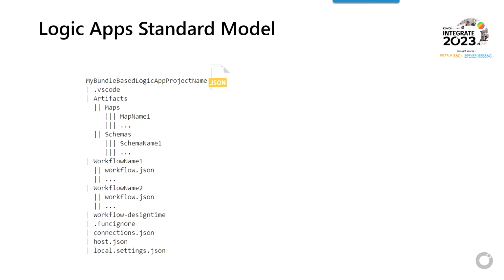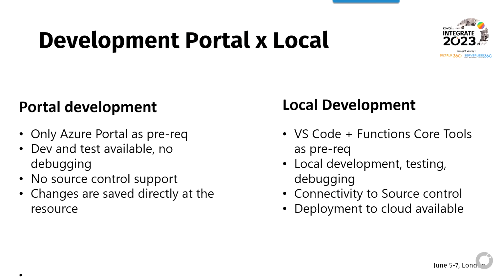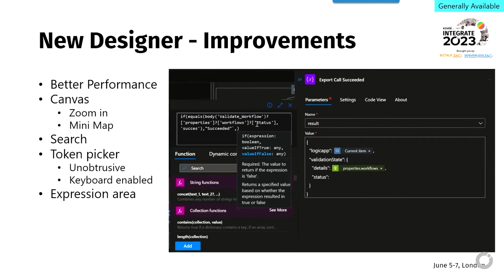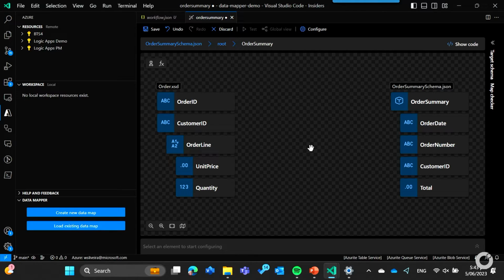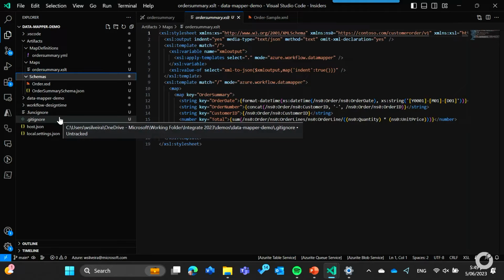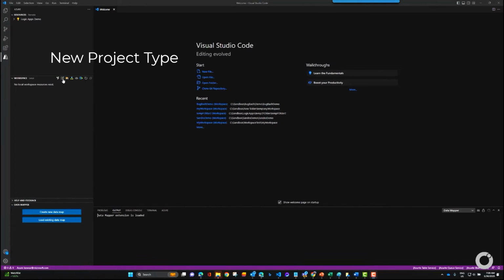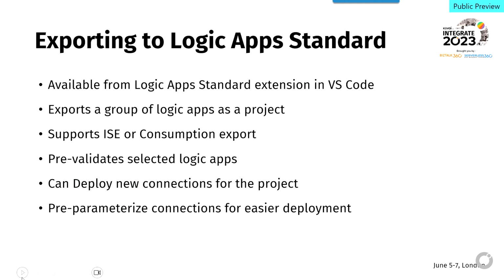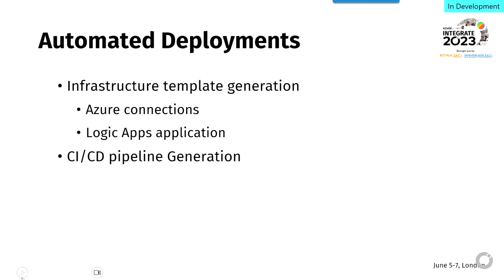Logic Apps standard The developer experience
In this  session titled " Logic Apps standard: The developer experience" by Wagner Silveira, Senior program manager at Microsoft, offers an insightful dive into Logic Apps Standard from a developer's lens. He delves into the existing Logic App model, differentiating between Built-in and Azure connections, and highlighting the distinction between portal and local Logic App workflow development.

Uncover the latest developer tools, including the enhanced designer 2.0, data mapper for visual component mapping, custom code support, and the convenient export tool.

Also, check out the #1 platform to supercharge your Microsoft Azure monitoring

00:07 - Logic Apps standard vs Logic Apps consumption.
01:02 - Key concepts of Logic Apps standard
06:11 - Overview of development modes
10:01 - Improvements to Logic Apps designer
15:19 - Visual data mapper in VS Code for mapping between data structures.
16:54 - Data mapper demo showing how to visually map between XML and JSON.
29:48 - Ability to create custom XSLT functions and use them in data mapper.
32:09 - Support for .NET custom code that can be called from logic apps, enabling custom business logic.
41:04 - Tool to export Logic Apps consumption to Logic Apps standard projects.
48:39 - Upcoming improvements like simplified setup, workflow metadata management, CI/CD templates.